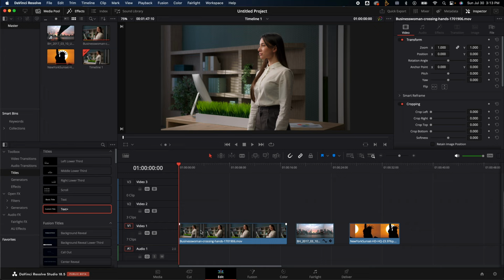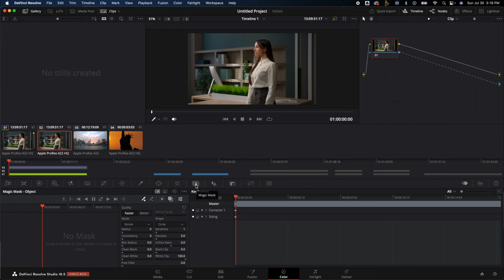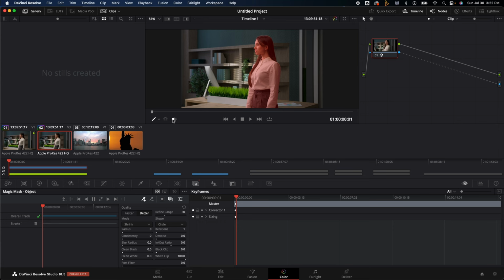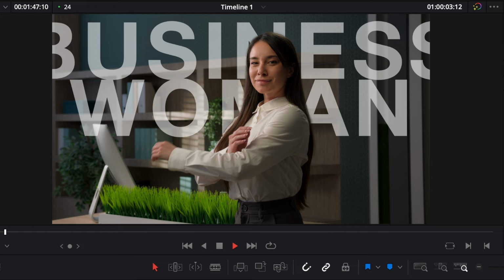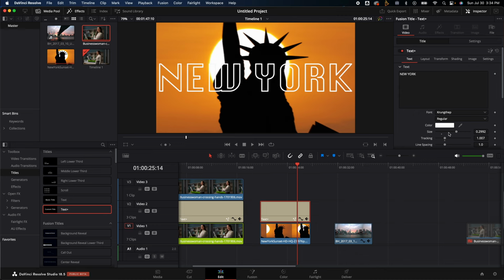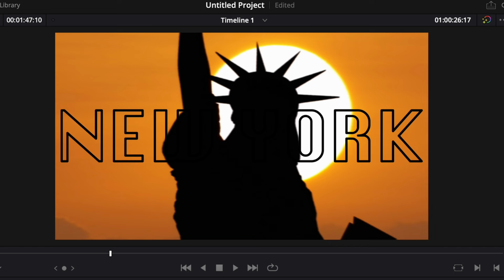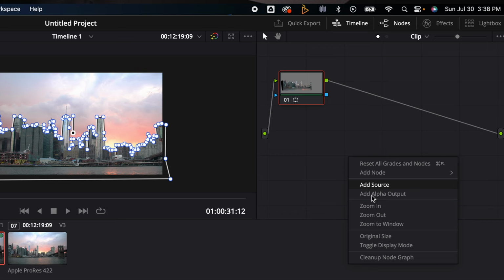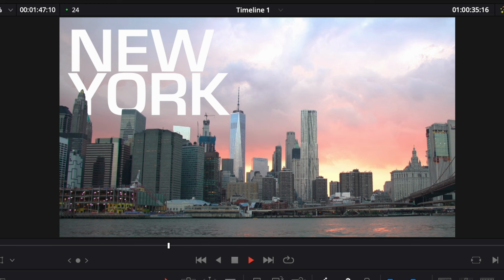3 EASY Ways To Put A TEXT BEHIND An Object Or Person | DaVinci Resolve 18 Tutorial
💥 KILLER TEMPLATES USING MOTION ARRAY 💥

🎧 ARTLIST MUSIC + 2 FREE MONTHS!!!

Chapters
0:00 Intro
0:43 1- Magic mask
4:51 2 - Composite mode
6:49 3 - Free way

Sony FX3
Sigma 24-70
Rode mic pro +
Deity s-mic 2s
Shure SM7B

Key Light
Fill Light
Tube Lights
RGB Light Bulbs
Best Softbox